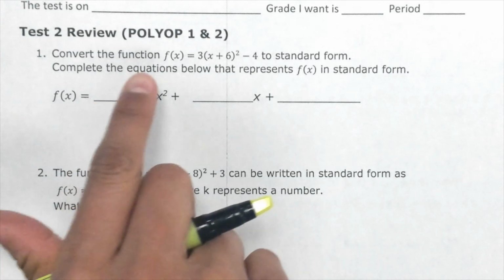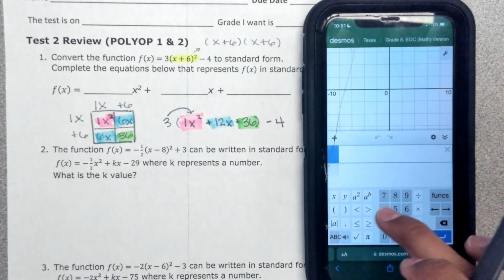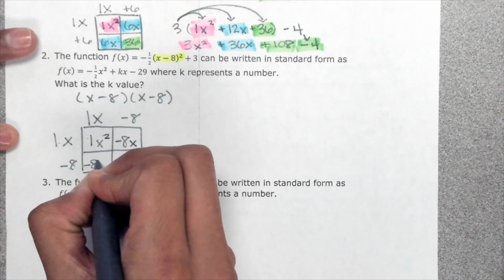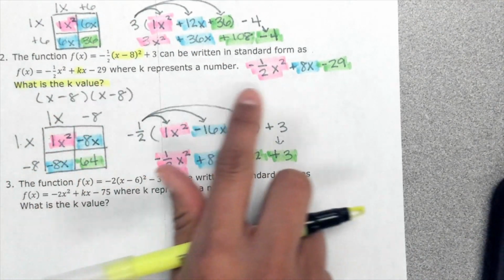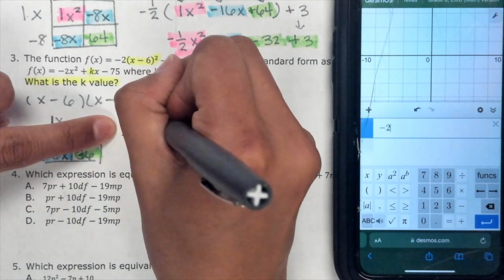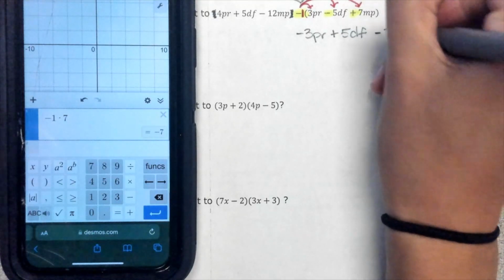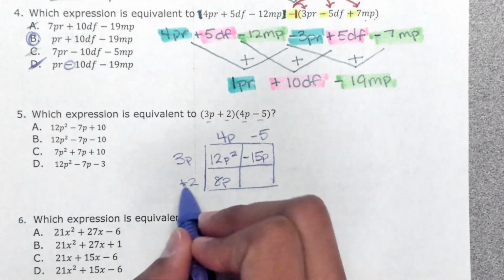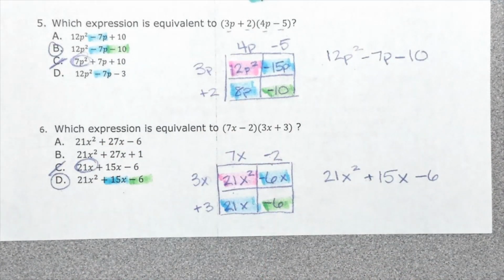Algebra 1 - Polynomial Operations Review Part 1 of 2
An instructional video of a review of polynomial operations - part one of two (from an Algebra I course).